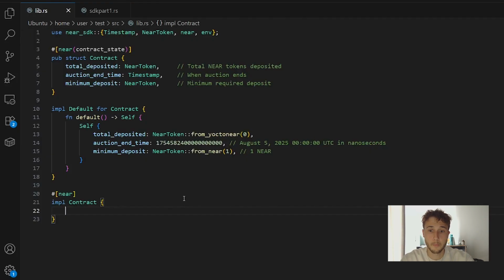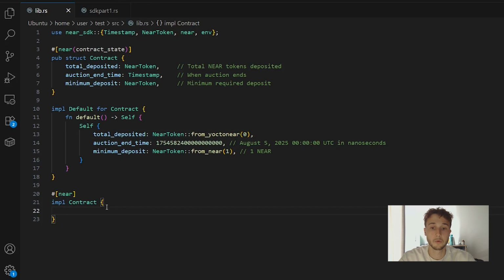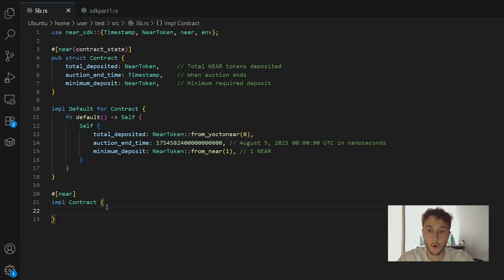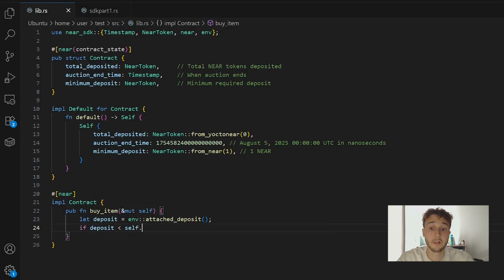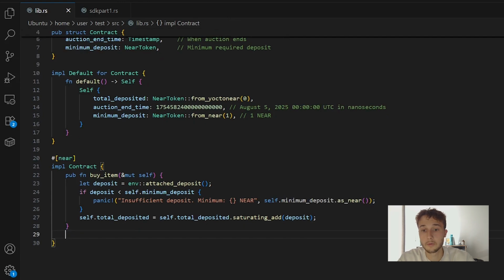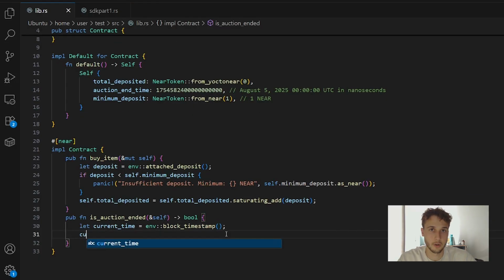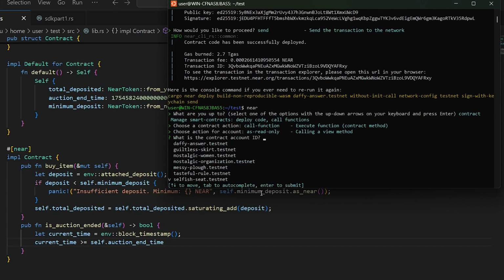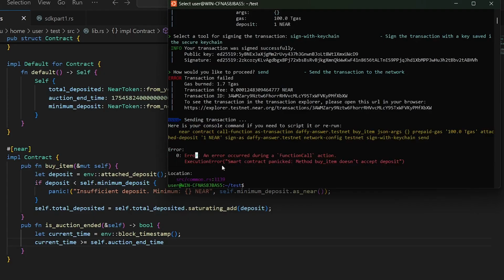NEAR SDK Part 1 (Deposit, Timestamp). 🦀Rust Smart Contracts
Welcome to Part 1 of the NEAR SDK series for Rust smart contracts! 🚀
In this video, we cover the fundamental building blocks every NEAR developer must master:
✅ NearToken for safe token handling
✅ Timestamp for blockchain-based time logic
✅ env::attached_deposit() to check how much NEAR was sent
✅ env::block_timestamp() for deterministic time

By the end of this lesson, you’ll understand how to process deposits safely and write contracts with real-world time constraints. Perfect for anyone getting serious about NEAR smart contract development.

⏱️ Timestamps
00:00 – Intro: NEAR SDK overview
00:27 – Section 1: Understanding Balance & Timestamp Types
02:07 – Section 2: env::attached_deposit() – Handling Deposits
03:30 – Section 3: env::block_timestamp() – Blockchain Time
04:35 – Deploying & Interacting with the Smart Contract
05:50 – Outro & Summary